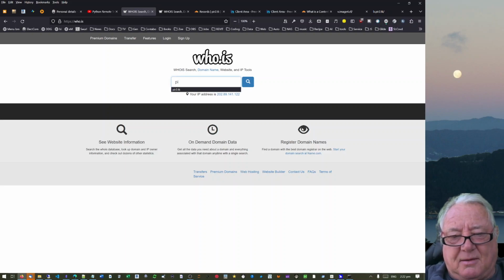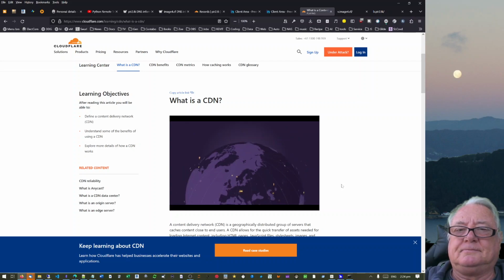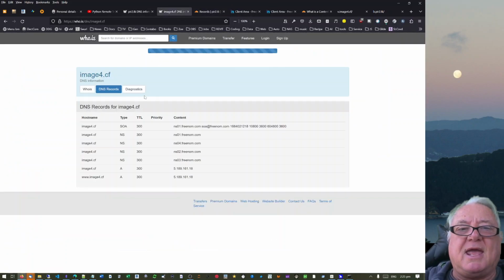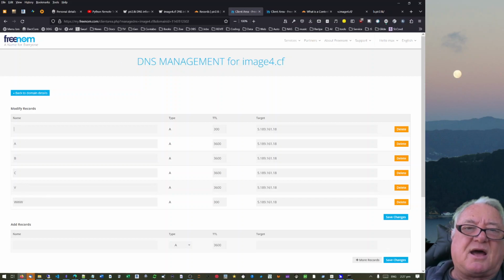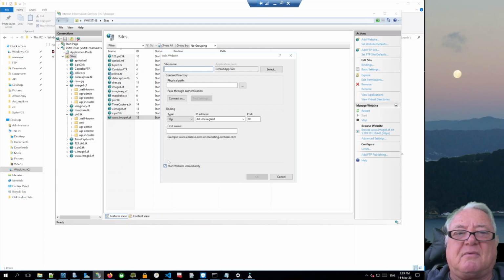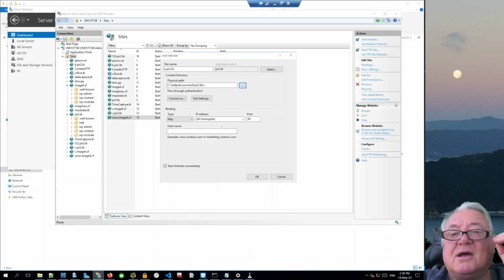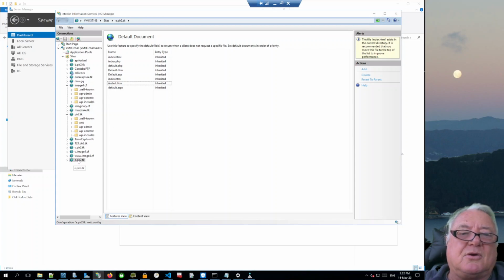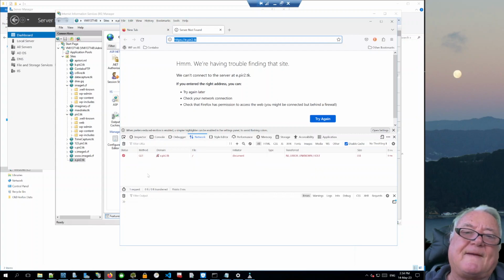Python Remote Trigger from subdomain on Website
Following on from the Python Remote Trigger Scripts at variable User Selected Times video where I did a button from a IP address website, I wanted to create a website on a SUBDOMAIN of one of my existing Domains.
In this video I show how to set it up for Windows Server IIS so that it can be accessed externally from outside of the server.
I also show how you can run it locally on the server without having to add a subdomain on your hosting site, using the HOST file located at C:\Windows\System32\drivers\etc\hosts that you can access with Notepad.exe run as Administrator.
 My domain hosts are both Cloudflare , which is a CDN site (Content Delivery Network) and Freenom  just a normal site that hosts the domain names.
Using https certificates, (generated for free using LetsEncrypt,  use a non matching certificate to test  the subdomain being reachable from external browsers.
I had to reset up my Python Flask app in another folder under the Domain name that I was using to host the subdomain, so you will need to follow the Gyan Of Python's Python Flask Application On IIS | Deploy Flask Application On IIS
He has a repository of github with some scripts to help you create IIS site that will run the flaskapp to do this.
Ensure that all the items he highlights HAVE PERMISSIONS given to them!